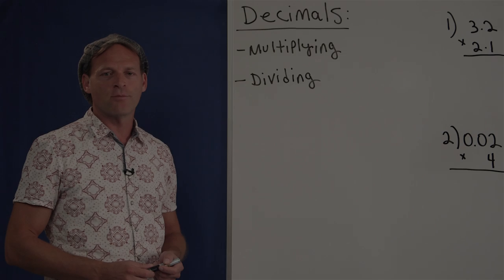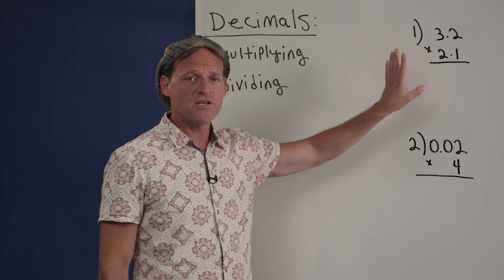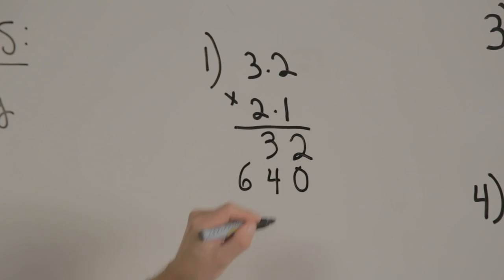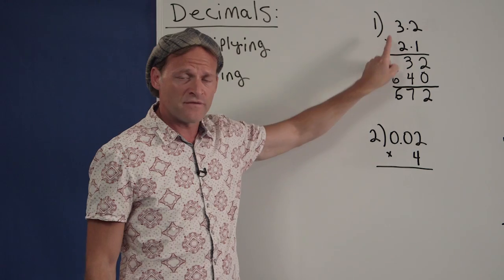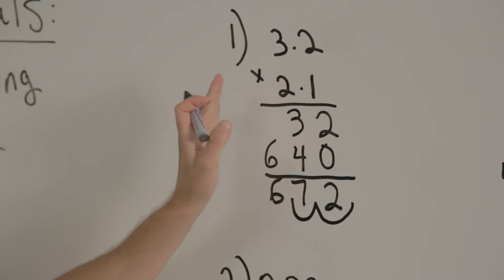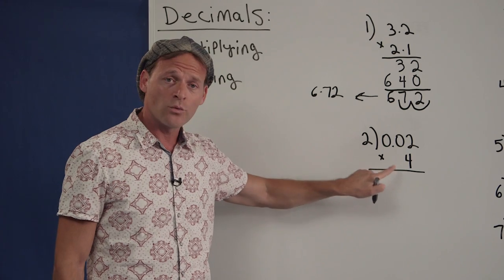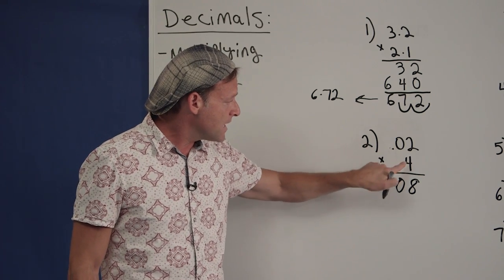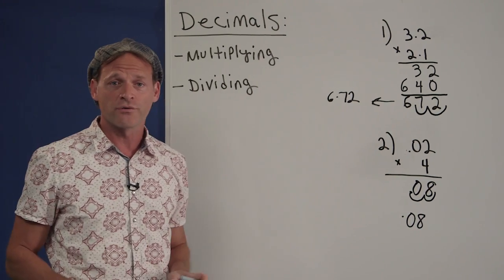Multiplying and Dividing Decimals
offers an all new Math Made Easy Decimals and Percents Video Series which brings clarity to Common Core Curriculum. In this video series, students will discover easy to understand explanations illustrated with full-motion graphics in a dynamic and captivating presentation.